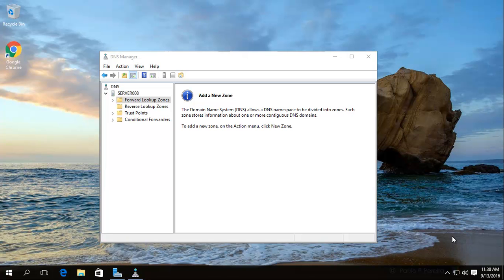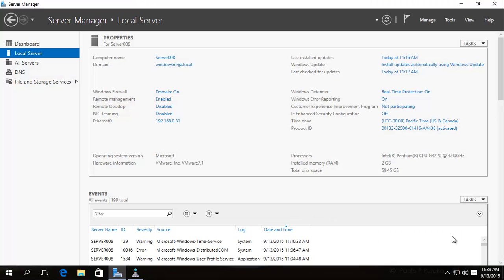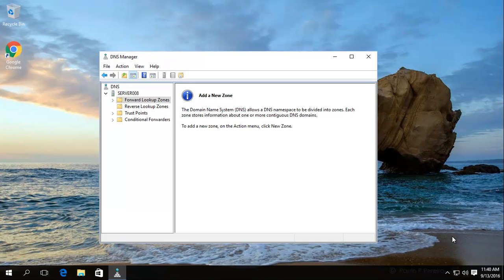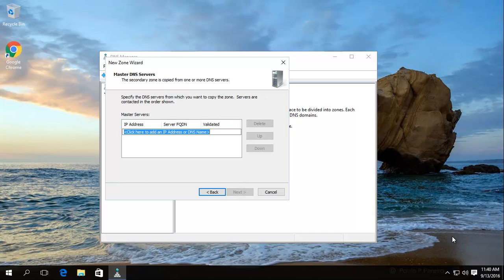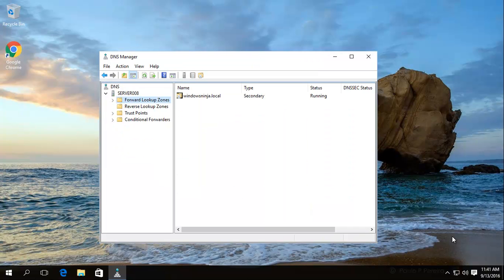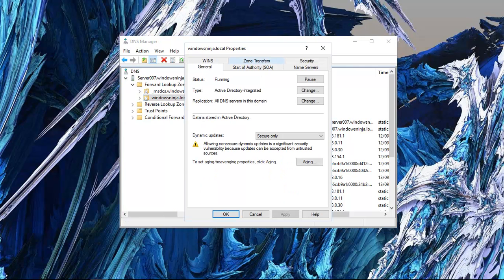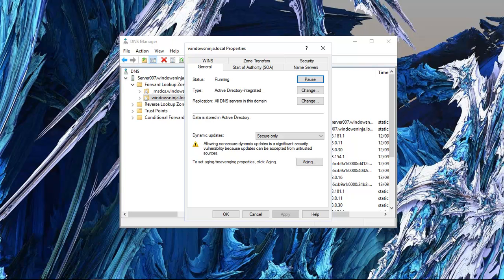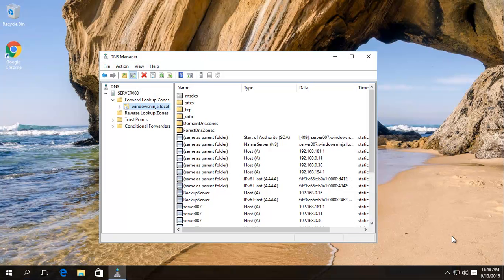Server 2016 & 2012 R2 - Setup Secondary DNS and Enable Backup Methods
Windows Server 2016 & 2012 R2 - Create Secondary DNS Zone and enable zone transfer replication.

In a previous video we showed how to setup a DNS server and also have it integrated into Active Directory. This video shows how to enable load balancing and also a backup/failover dns server. We also show how to enable zone replication so that the contents of the primary DNS server are automatically transferred to our secondary DNS server.